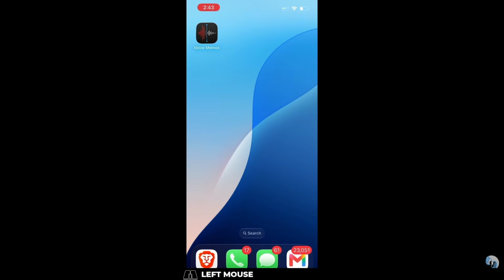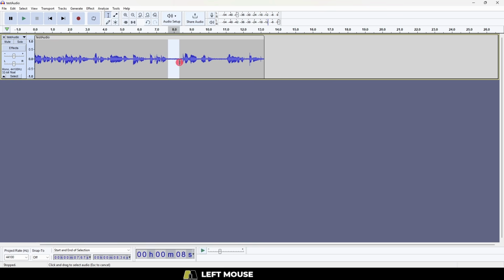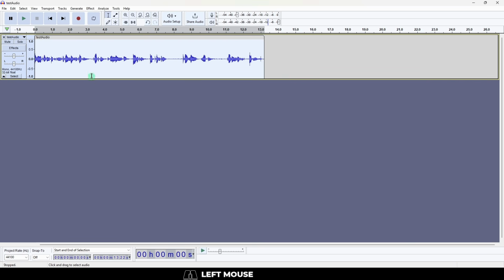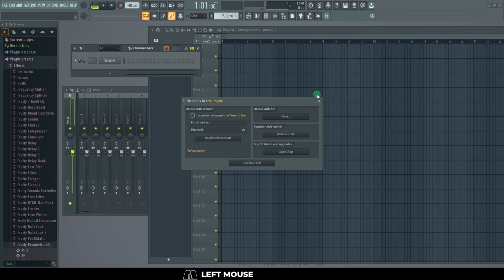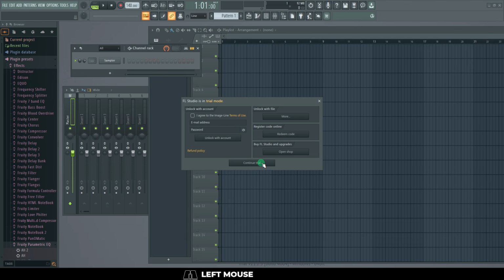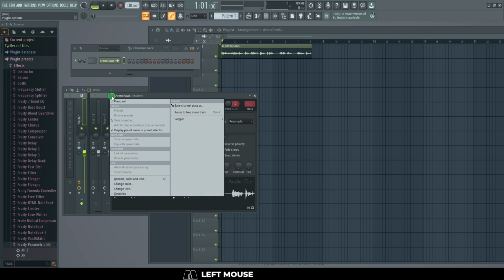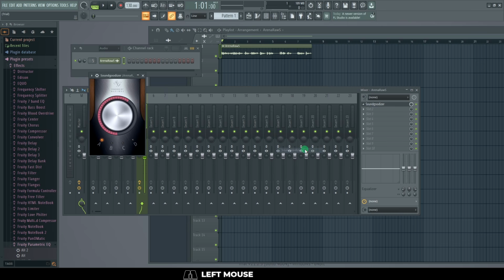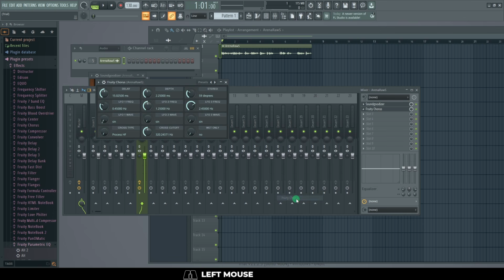Military Radio Voice (Sound-Tutorial)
Here's how I've created the "radio-voice" sound FX for the last 17 years ~
Thank you to all the monthly members who sponsored this video ~